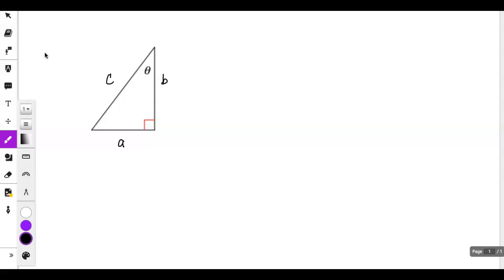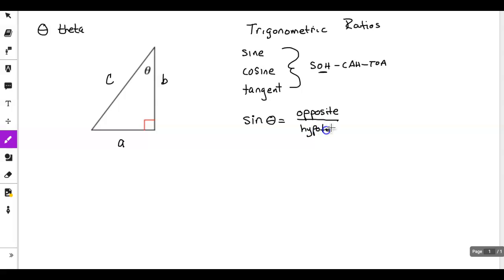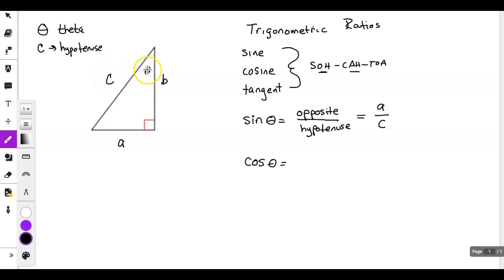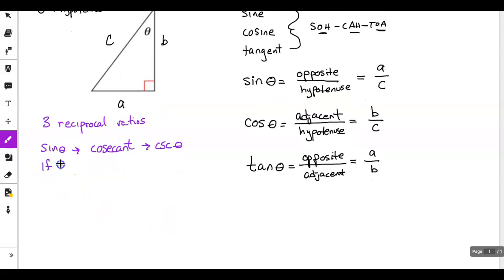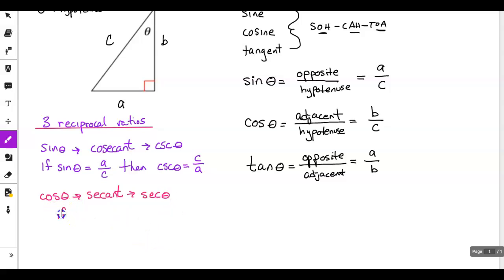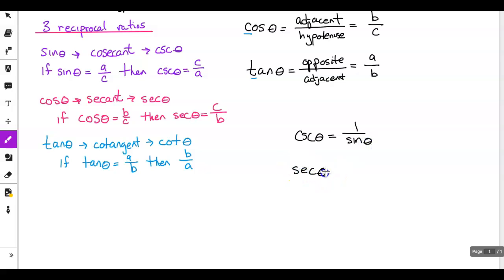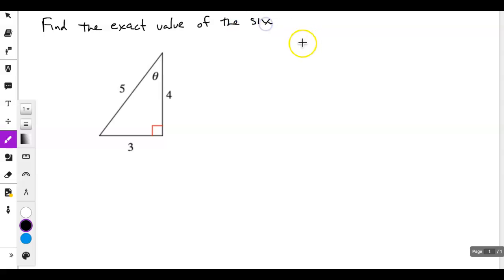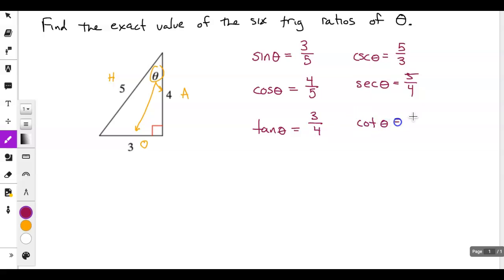Sohcahtoa and reciprocals